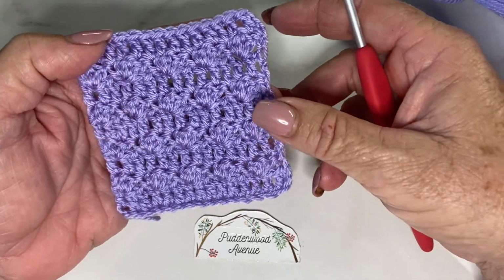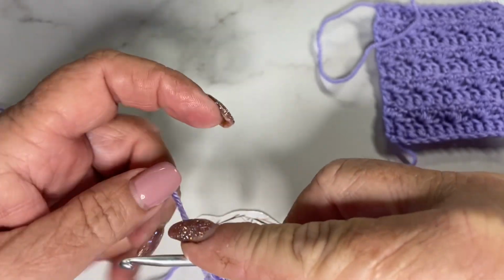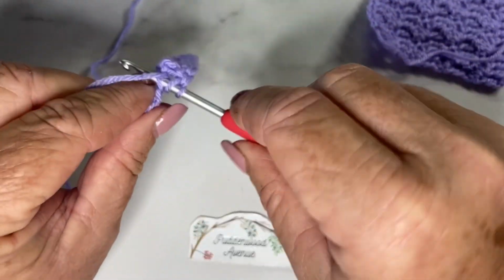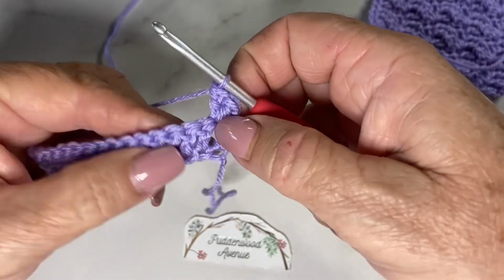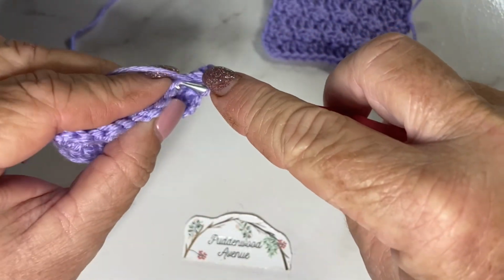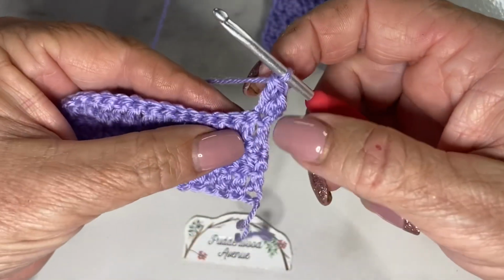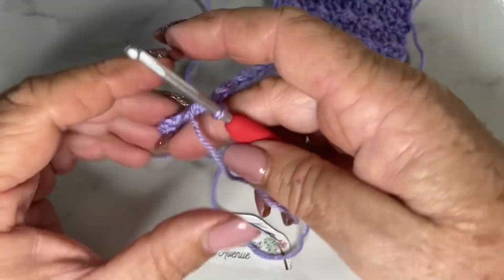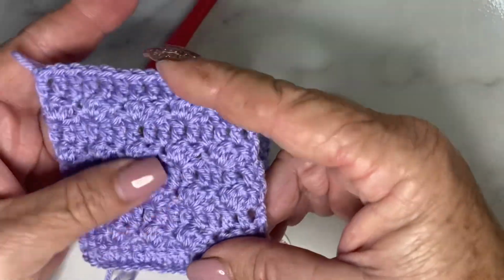Silt Stitch tutorial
Learn how to do this very easy, very cute crochet stitch. I found this stitch pattern in my Mum’s handwritten notes from the 70s! It’s an easy two row repeat and very cool 😎